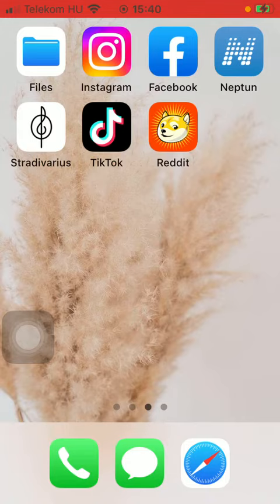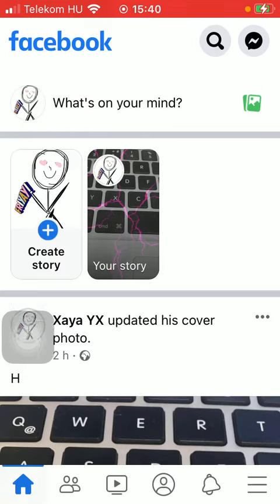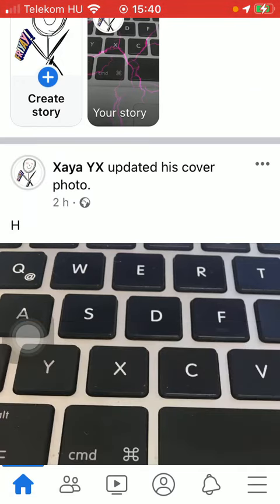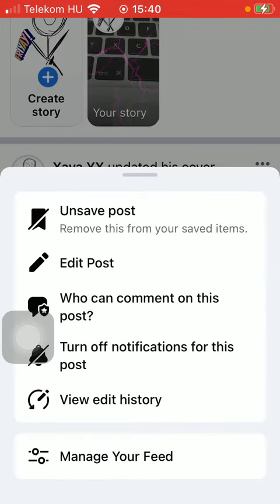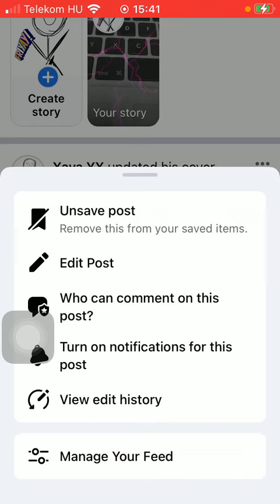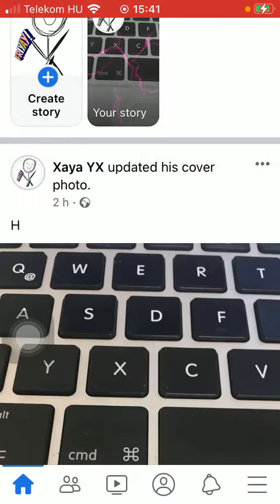How to turn on notifications on Facebook?